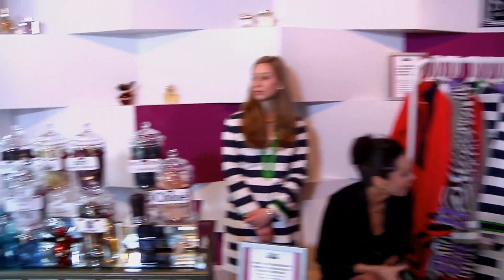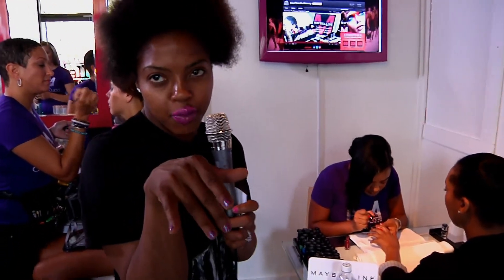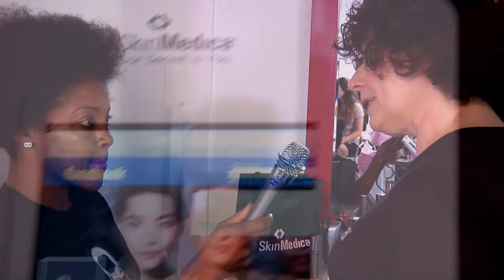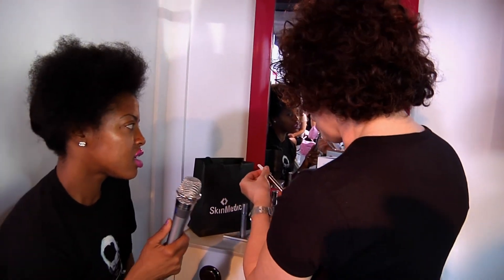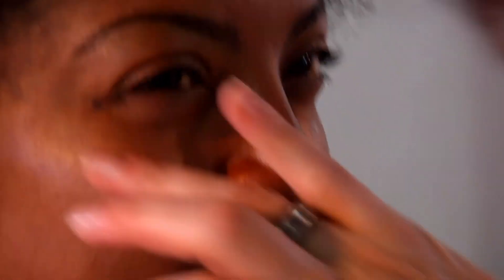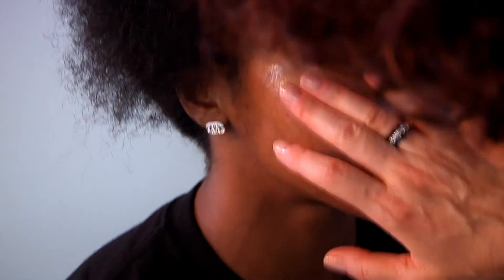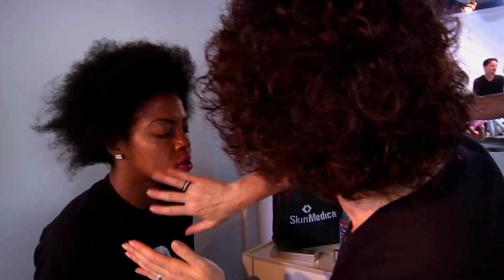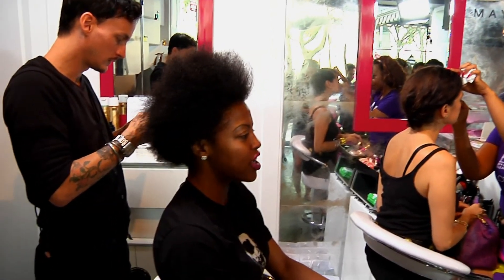ALLURE LOUNGE at FASHION WEEK